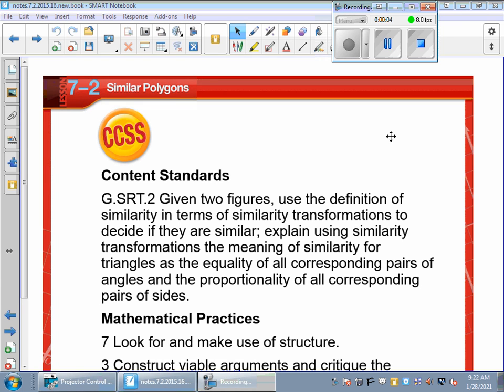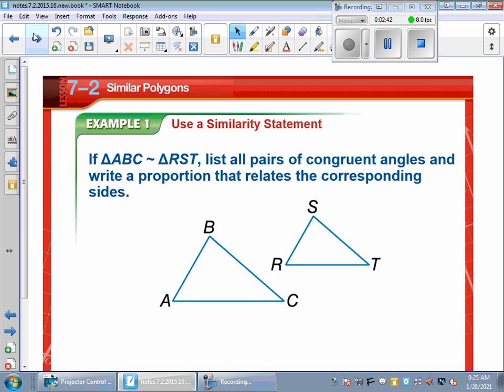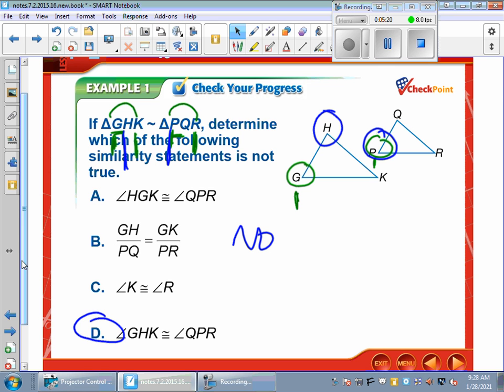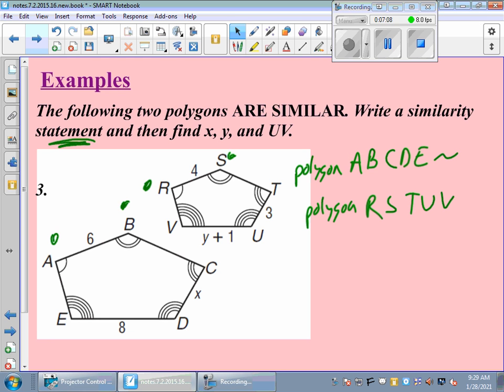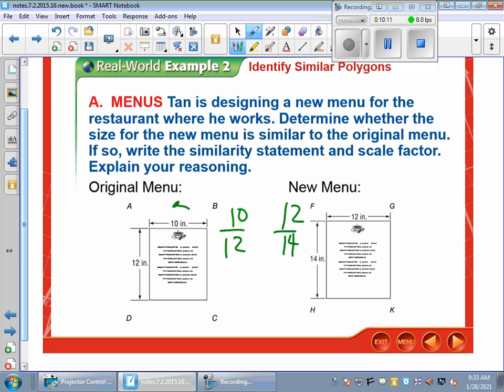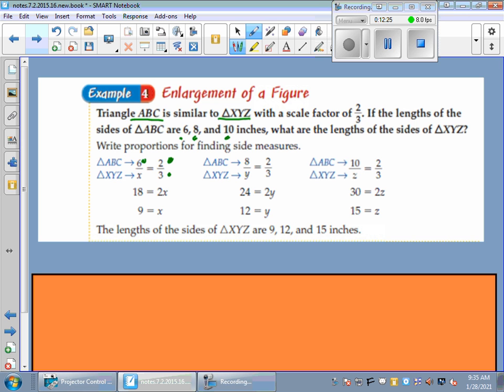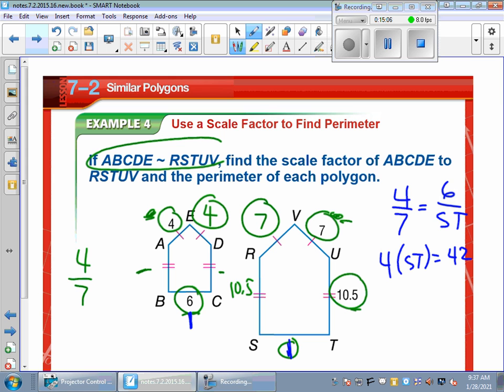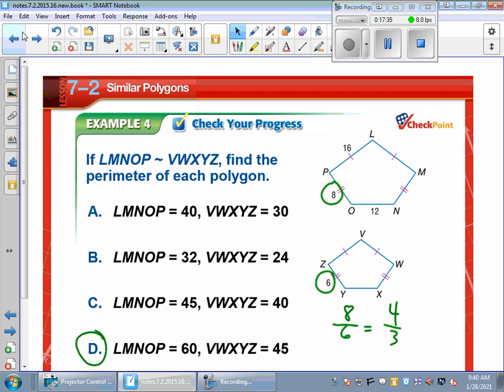7 2 Notes